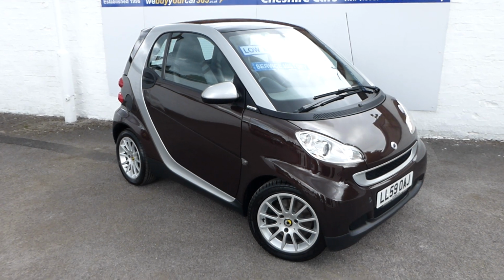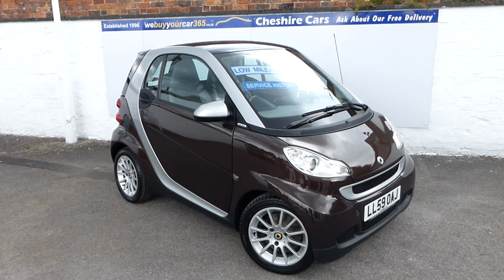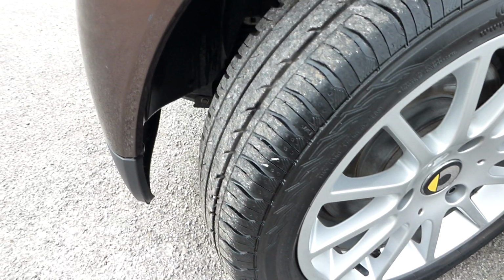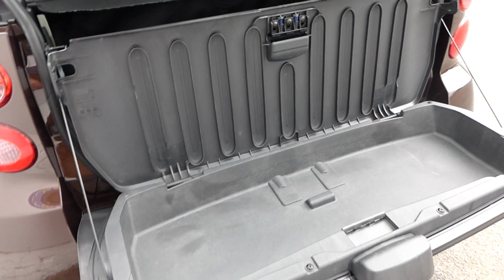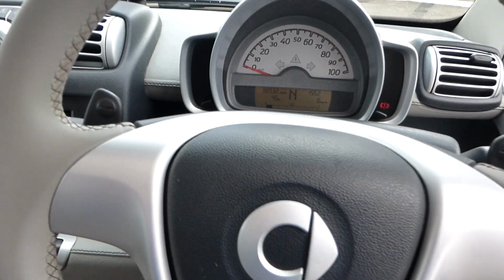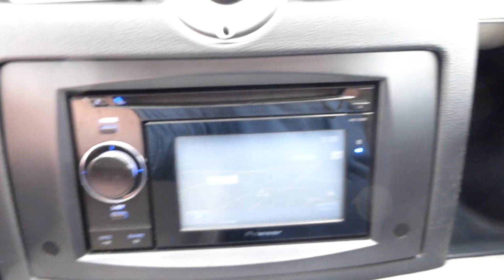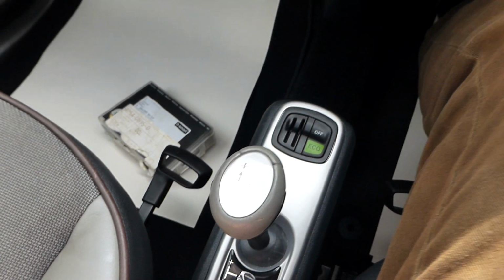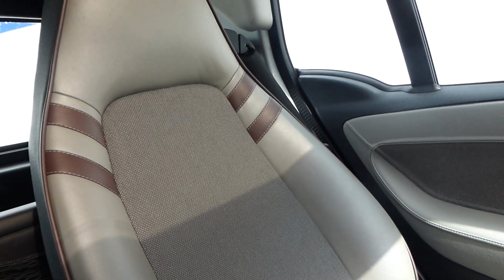Smart Car 451 Coupe Highstyle Edition 38900 Miles Free UK Delivery only 215 UK Cars Made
2010 Smart four two Coupe limited edition Highstyle only 215 made for the UK market

Available now with Free UK Delivery

Established 22 years and with our 5 star reviews you can be assured of a great customer experience

Open 7 days please at weekends phone 1st